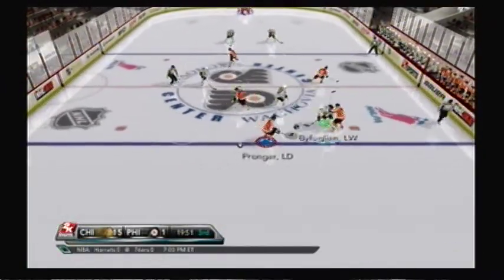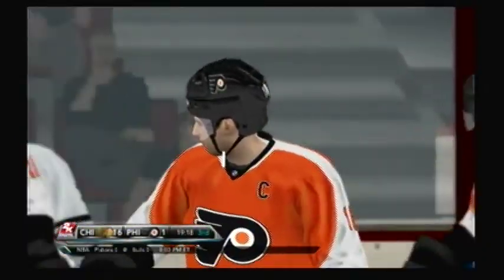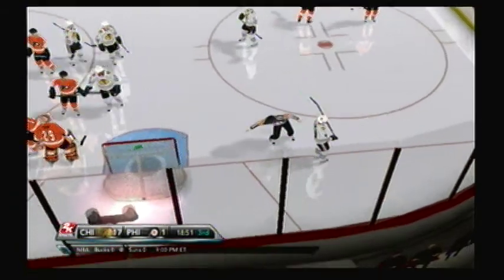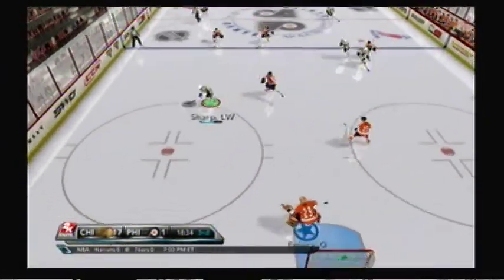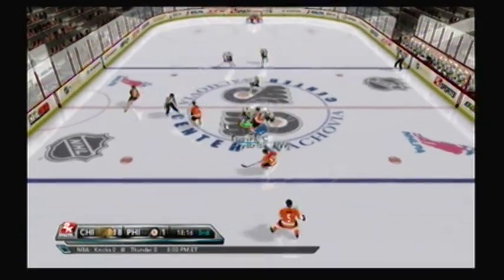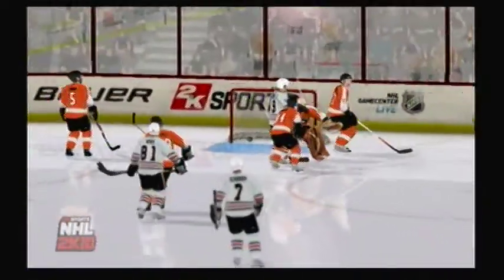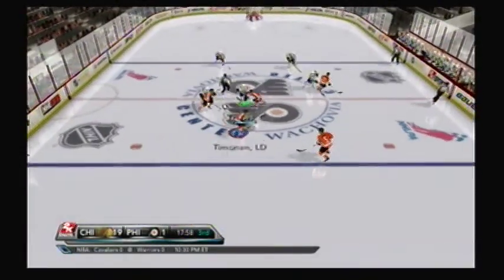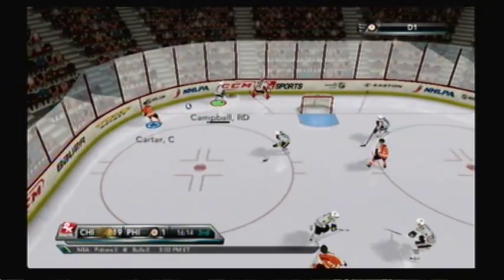3rd Period vs. Flyers